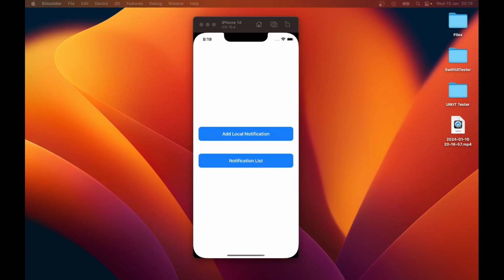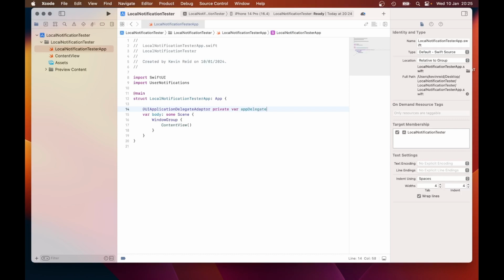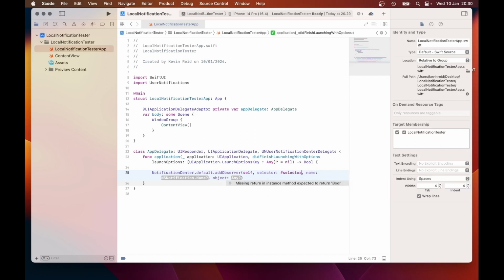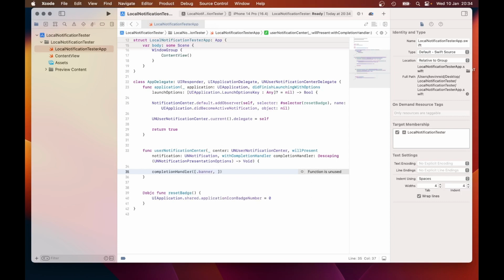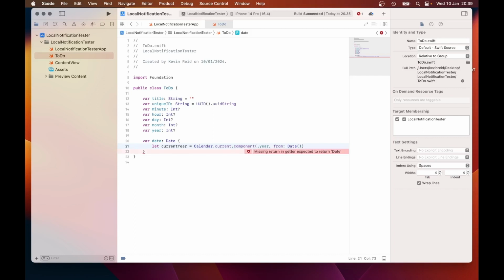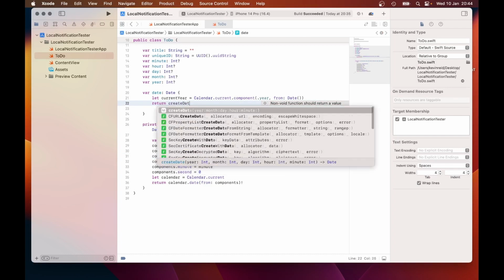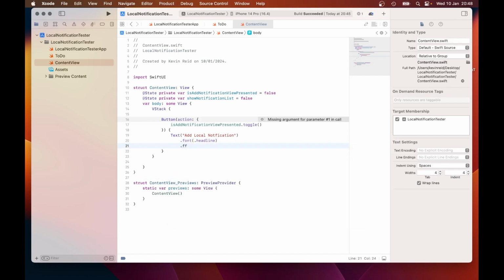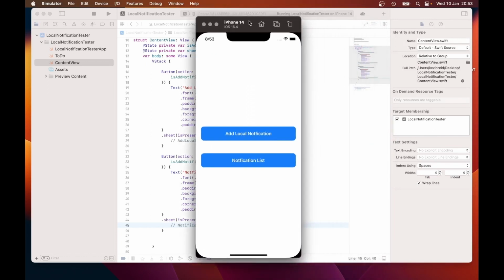Scheduling Local Notifications in Swift Has Never Been Easier!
Welcome to our step-by-step guide on creating and scheduling local notifications in SwiftUI and Swift! 🚀

In this tutorial, you'll learn:

How to set up local notifications in SwiftUI
Scheduling notifications to alert users at specific times
Handling notification permissions and settings
Whether you're a beginner or an experienced developer, this video will help you integrate powerful notification features into your iOS apps.

3 Git Tower – Simplify your Git workflow with this powerful Git client

1 SwiftUI Mastery: Core Data To-Do List with Notifications, Pie Charts & Address Lookup